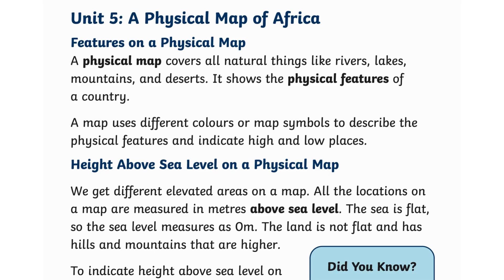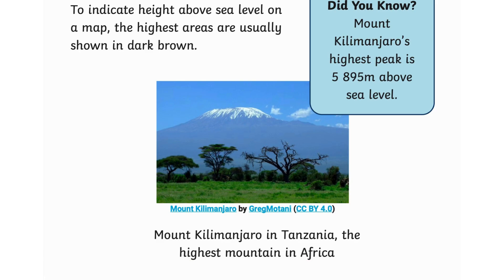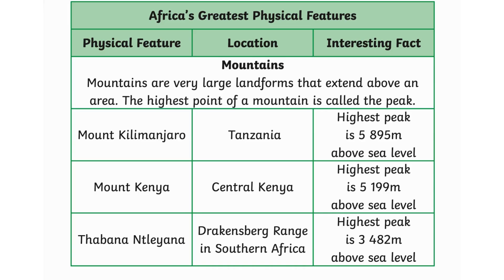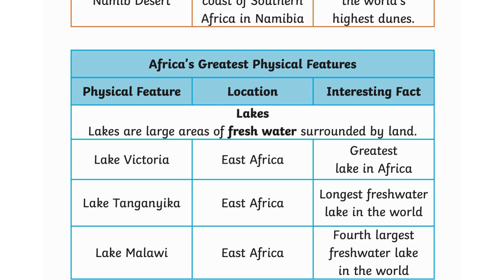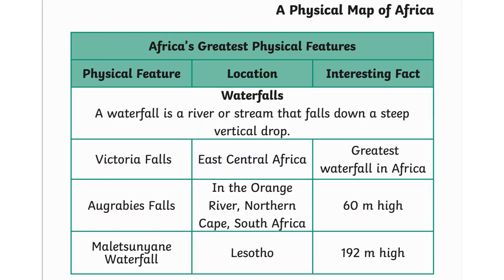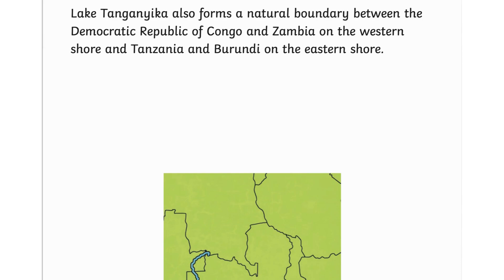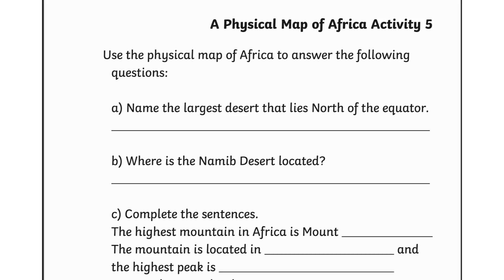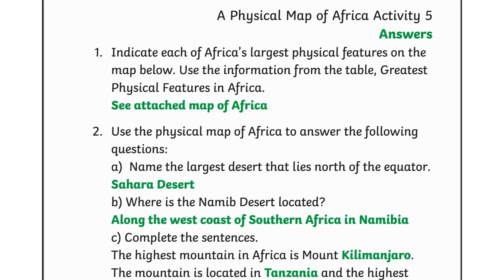Map Skill: Physical Map of Africa :Grade 5: IB Curriculum